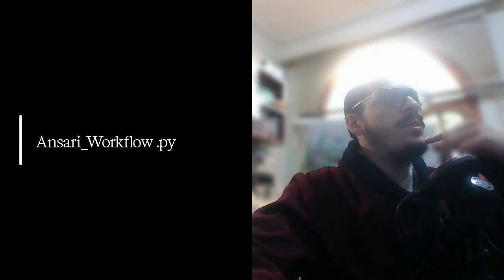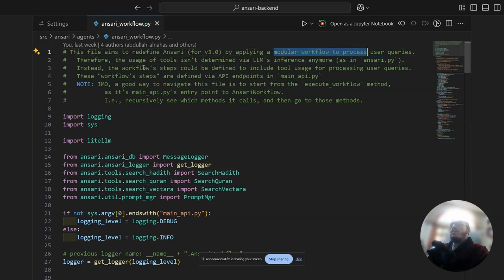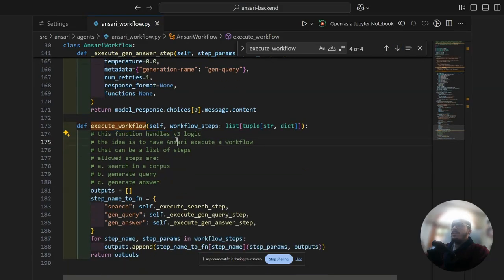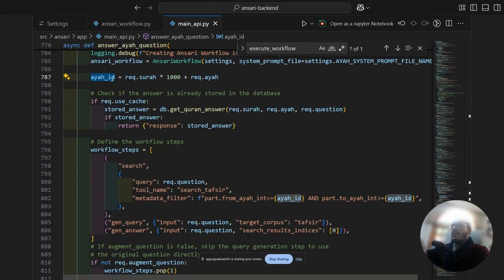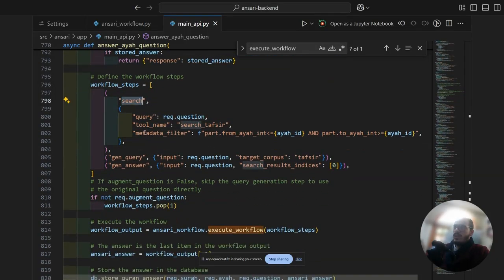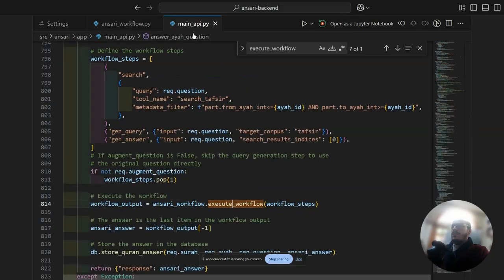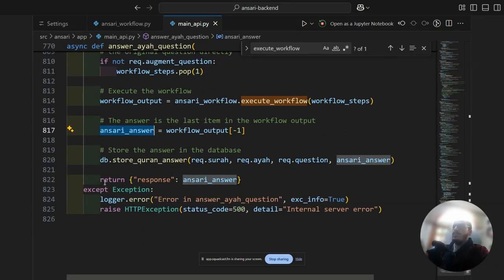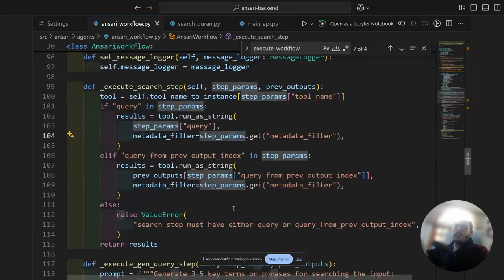Ansari Backend V2.0 - 011 The Ansari Workflow Logic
Discover how the "new" ansari_workflow.py empowers developers to take control of tool logic and streamline backend processes in Ansari backend.

IMPORTANT NOTE 1: Thoroughly check the chapters below; they usually contain the most up-to-date information (as some info in the video itself may get outdated).

IMPORTANT NOTE 2: Even though the general idea of how we utilize LLMs and tools is the same, the codebase has significantly changed since the recording of this video, so consider the implementation details to be deprecated.

▬▬ ⏱️ Timestamps  ▬▬▬▬▬▬▬▬▬▬▬▬▬▬▬▬▬▬▬▬▬

0:00 Introduction to Ansari Workflow
00:30 Overview of Ansari Workflow 3.0
01:00 Modular Workflow and Tool Usage
02:08 Navigating the Codebase
02:38 Defining Workflow Steps
03:15 API Endpoints and Workflow Execution
05:25 Tool Responsibility on User Instead of Model (Unlike ansari.py)
08:16 Conclusion and Further Reading

▬▬ ℹ️ Details  ▬▬▬▬▬▬▬▬▬▬▬▬▬▬▬▬▬▬▬▬▬

Assalamualaikum and welcome to our next video in the Ansari backend V2.0 series! In this session, we’ll dive into the core logic of the Ansari workflow, showing how tool selection and workflow steps are managed directly by developers for greater control and clarity.

What you’ll learn in this video:

• How the Ansari workflow structure shifts tool responsibility from the LLM to explicit developer control
• The process of defining and executing modular workflow steps
• Practical strategies for navigating and understanding the Ansari codebase

▬▬ 🔗 Relevant Links  ▬▬▬▬▬▬▬▬▬▬▬▬▬▬▬▬▬▬▬▬▬

▬▬ 🗣️ Content Creation Details ▬▬▬▬▬▬▬▬▬▬▬▬▬▬▬▬▬▬▬▬▬